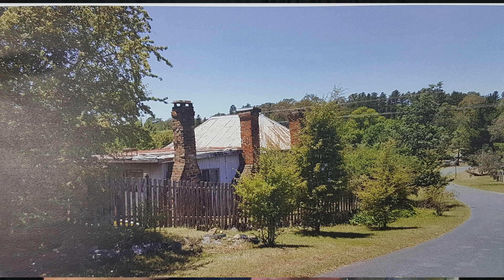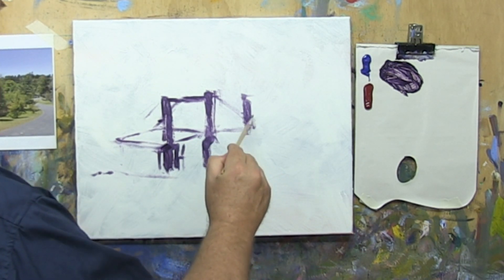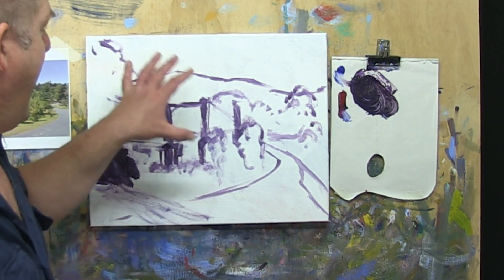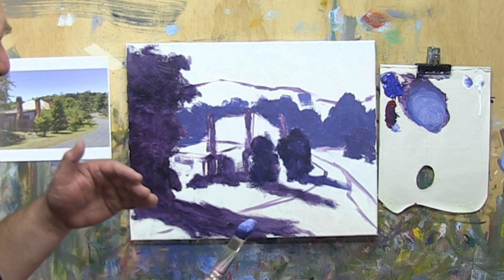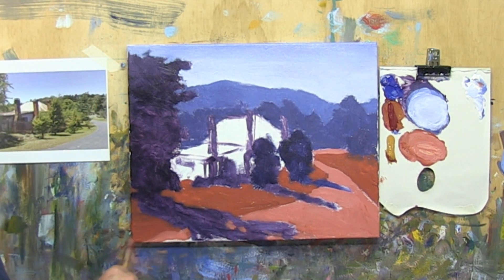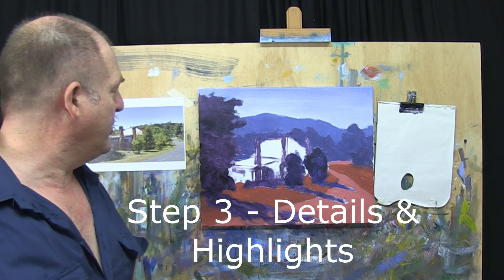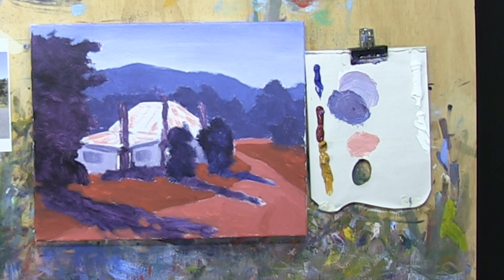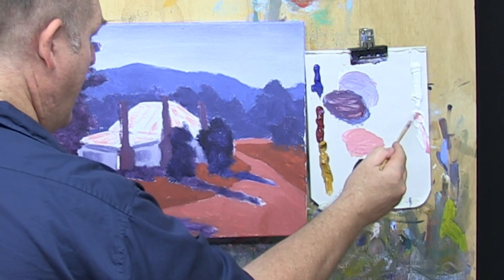Learn To Paint TV E14 "Hills End Cottage" Acrylic Painting For Beginners Step By Step.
Learn To Paint TV E14 "Hills End Cottage" Landscape Painting in Acrylic Paint For Beginners Step By Step.

Welcome to the fourteenth episode of 'Learn To Paint TV' ... a brand new weekly online TV show.

In this episode we paint another cottage from the Hills End area of NSW near Sofala. It's a landscape painting in acrylics which is ideal for beginners as a step by step tutorial. This painting will teach you how to paint a great landscape with cottage in this step by step video. I show you how you can create depth and atmosphere in acrylics with simple tips anyone can use and apply.

This episode of the Learn To Paint TV show features a step by step tutorial for beginners done in acrylics. It is a good acrylic painting tutorial designed for beginners to intermediate artists. It could also be done in oils if you prefer.